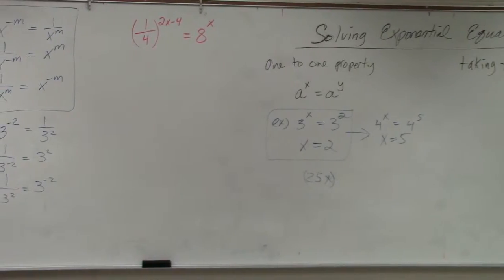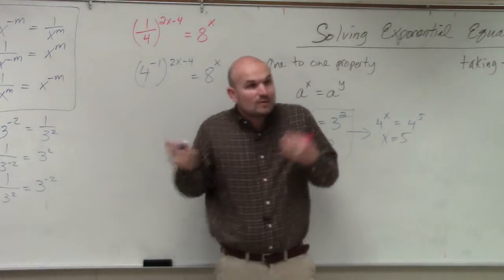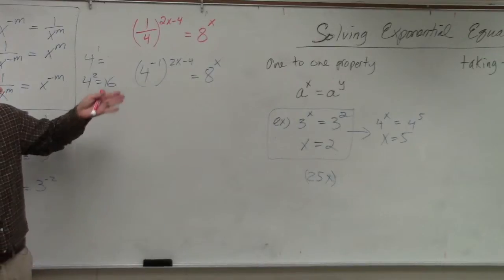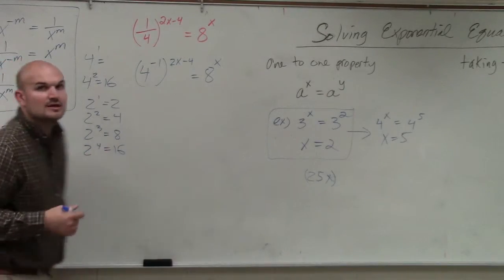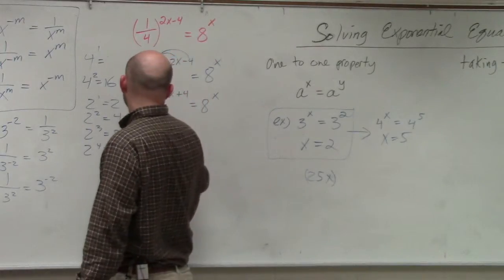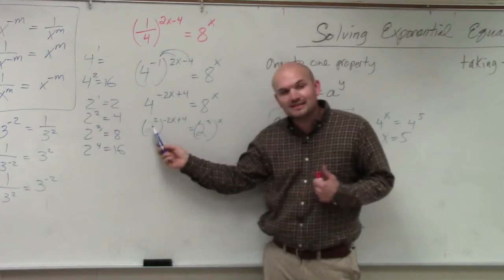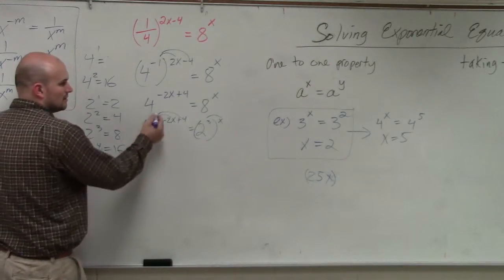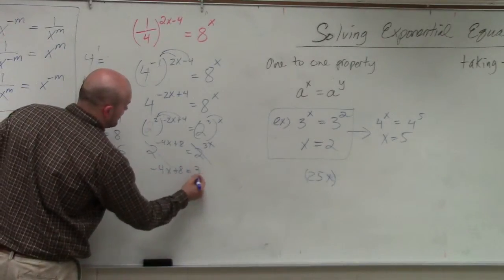Rewriting two exponents to the same base so you can use the one to one property to solve